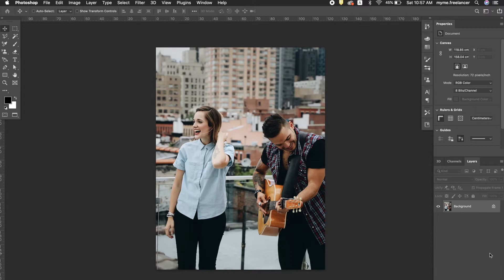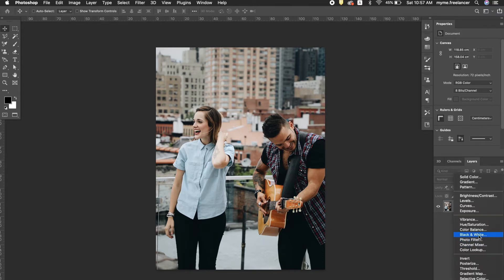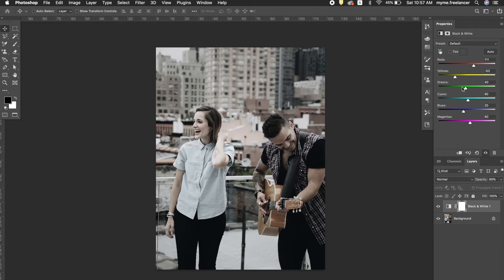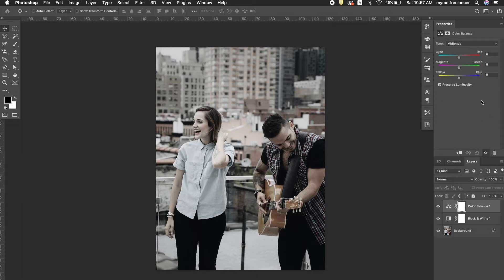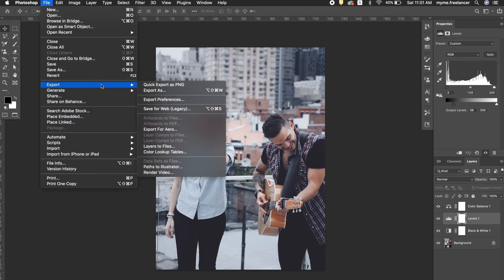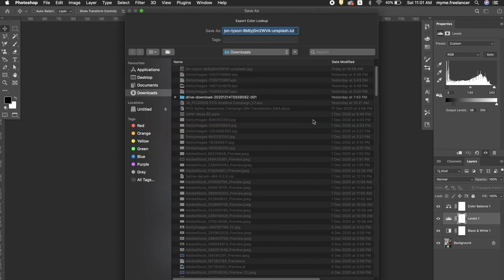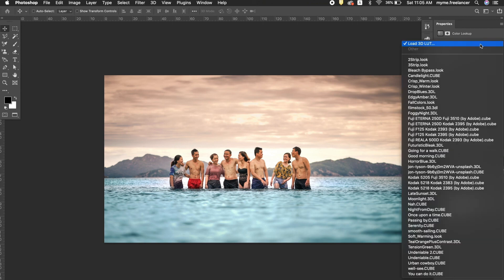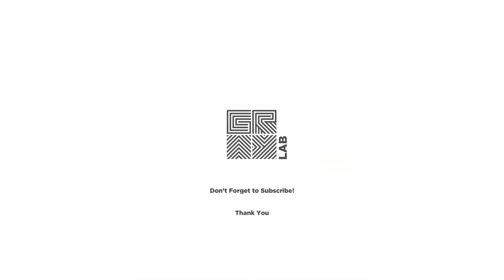Adobe Photoshop CC 2021 Tutorial - How to Create and apply 3DLuts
Adobe Photoshop CC 2021 Tutorial - How to create 3DLuts and apply them to other images. You can also apply the 3DLuts in Adobe Lightroom and After Effects as well. Will include that in my future tutorials.

If you want to know how to install the 3DLuts, please have a look with this

Or if you want to download the 3DLuts I created for this tutorial, here the link ►